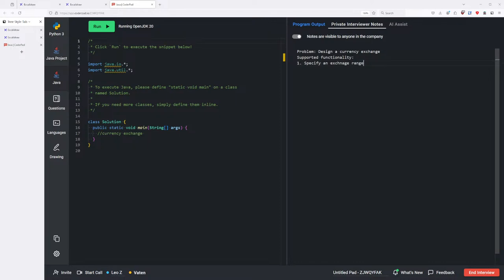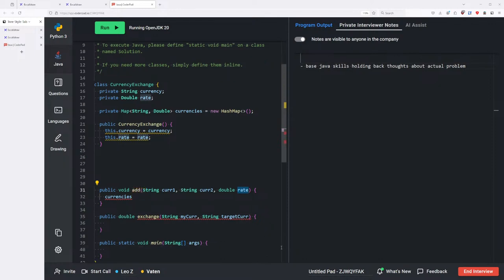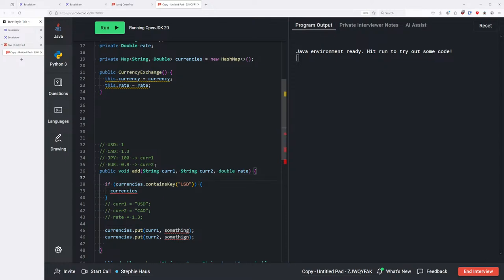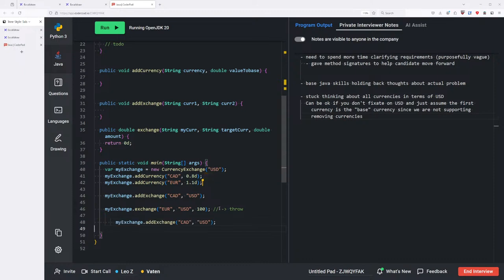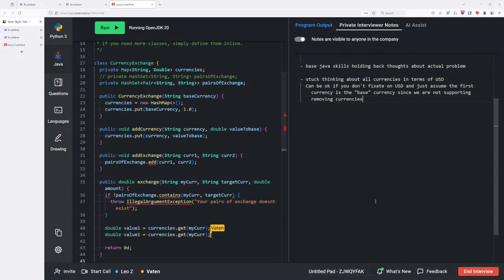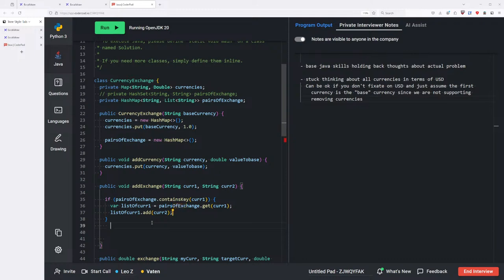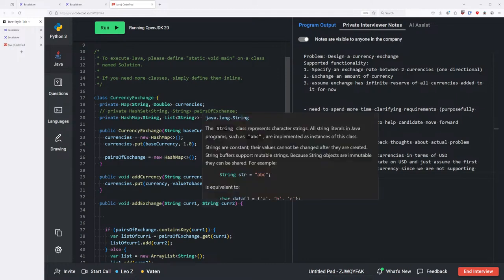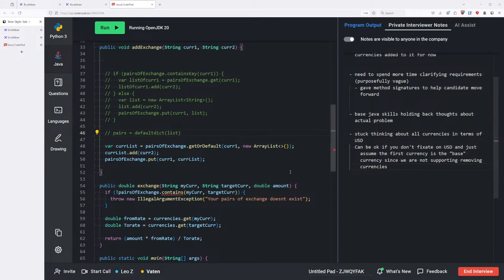Mock Object Oriented Design - Currency Exchange (easy variant)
Leo & Vaten